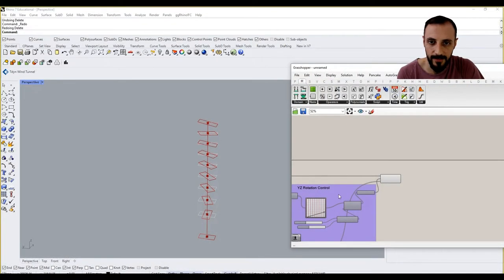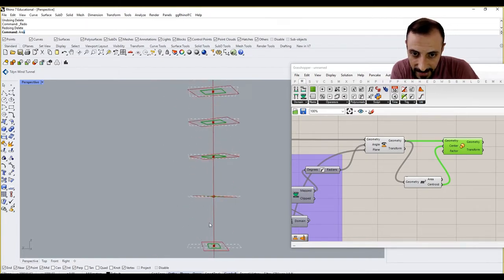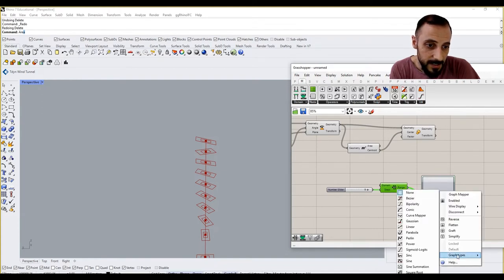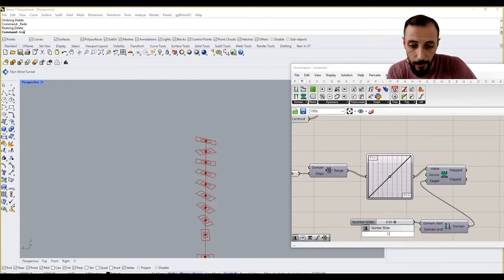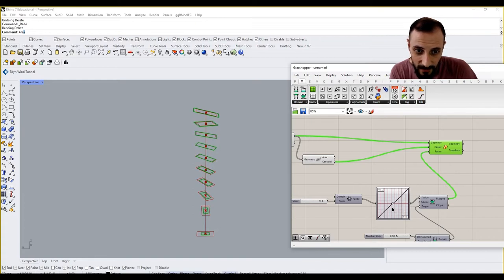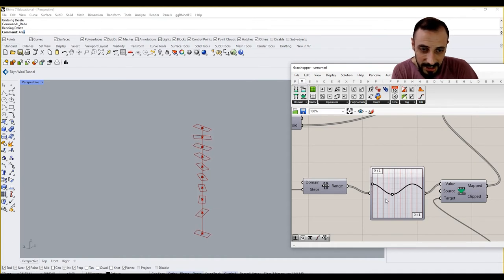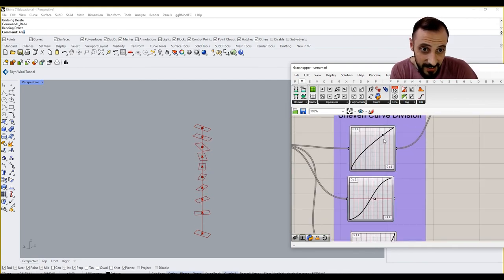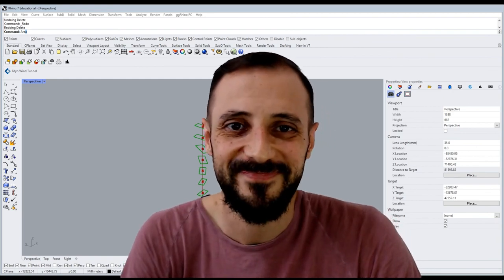6-Grasshopper Tutorial: Smooth Scaling with Graph Mapper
Smooth scaling in our sixth 'Visual Control in Grasshopper' series video. This tutorial will teach you:

-How to manipulate the size of rectangular profiles using Graph Mapper.
-Techniques for smooth transitions in scaling without relying on numeric series.
-The advantages of visual control for seamless design adjustments.
This lesson is essential for anyone looking to refine their parametric design skills with nuanced visual scaling techniques.